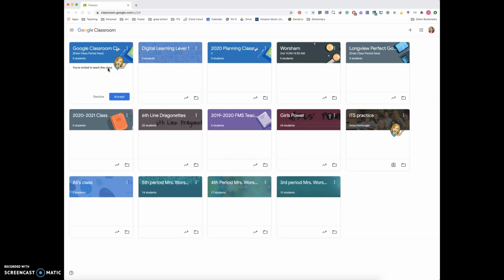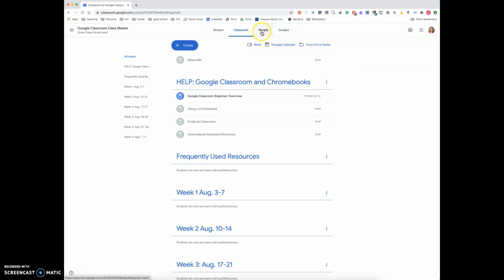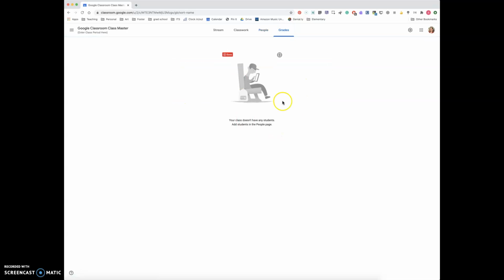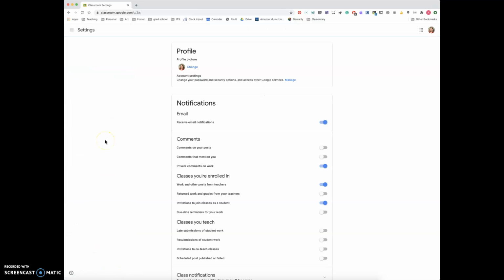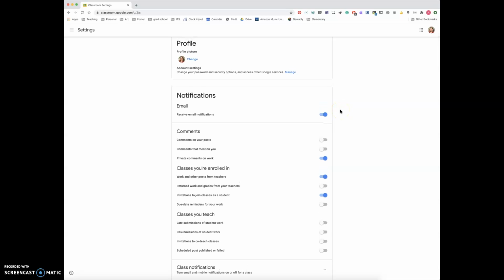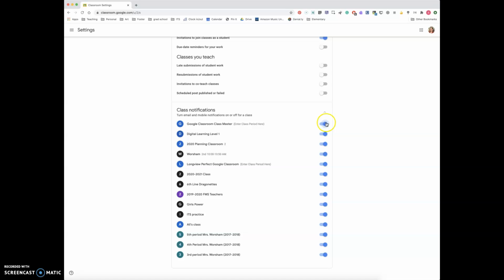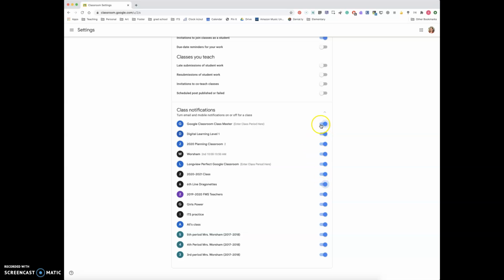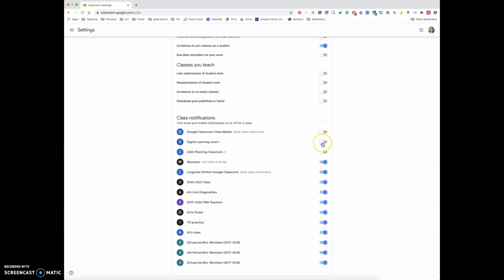Google Classroom Template 7